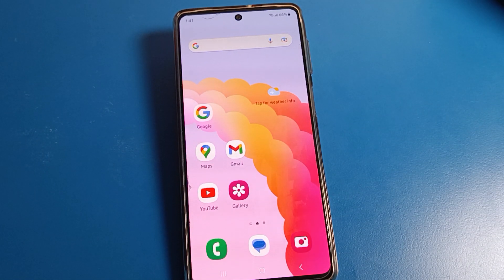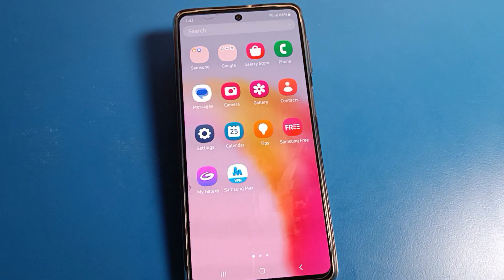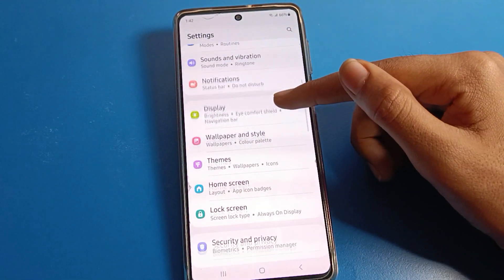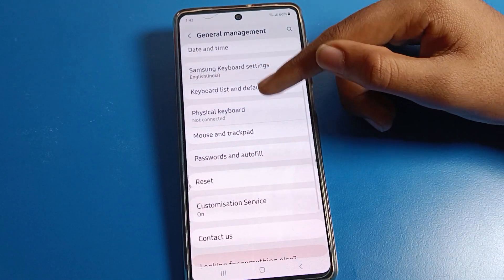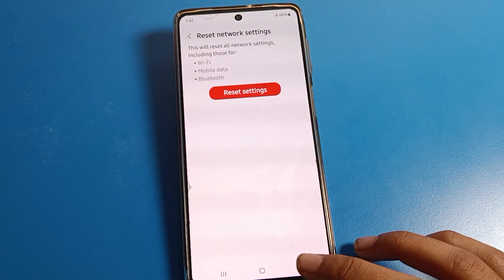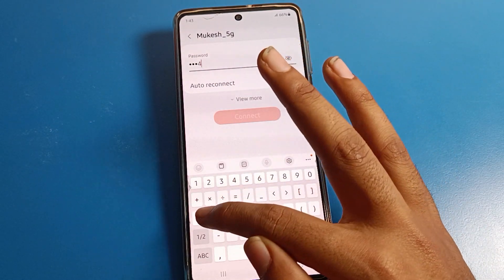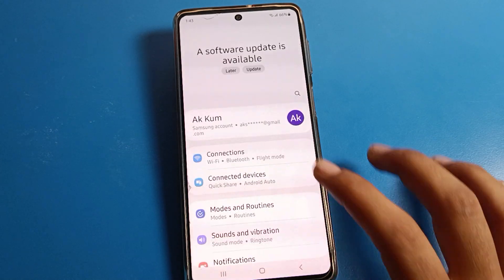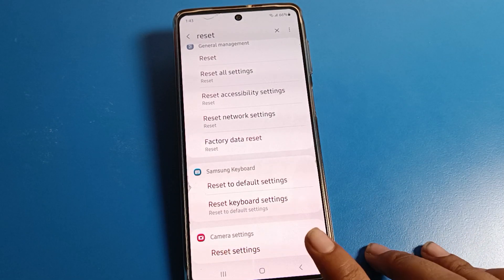wifi network problem Samsung galaxy s23 plus 5g | how to fix wifi network problem